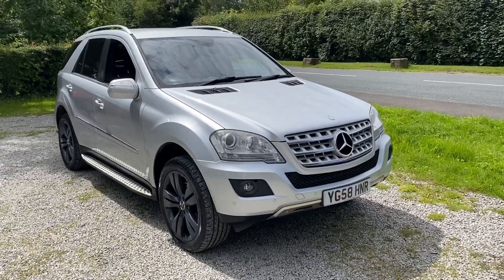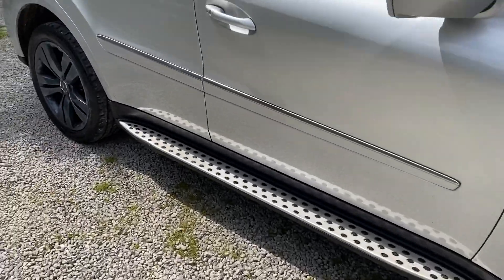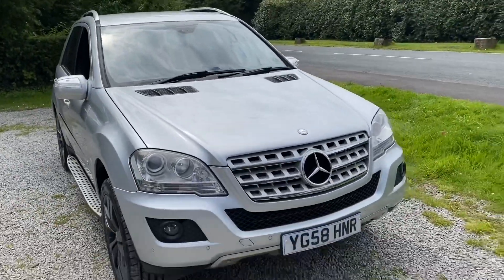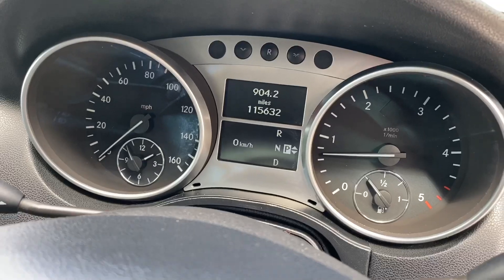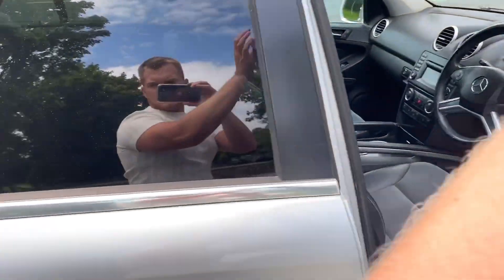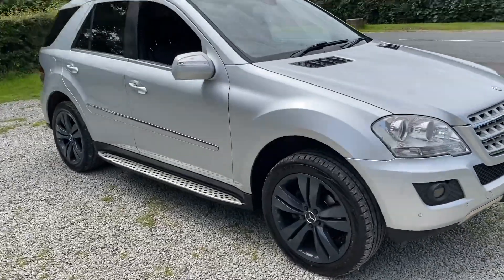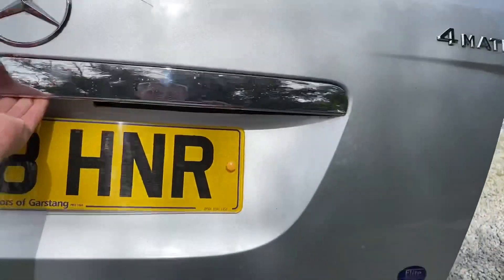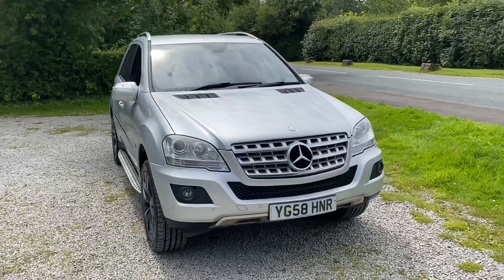Mercedes-Benz M Class 3.0 ML280 CDI Sport 7G-Tronic 5dr